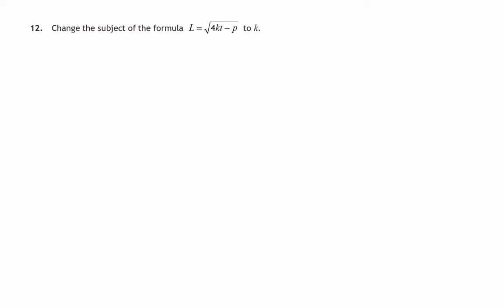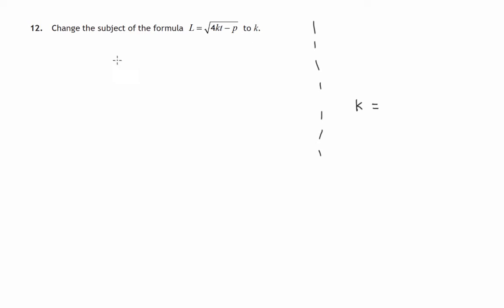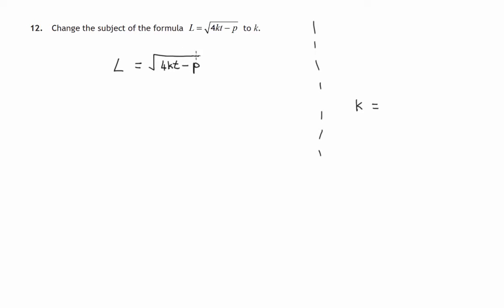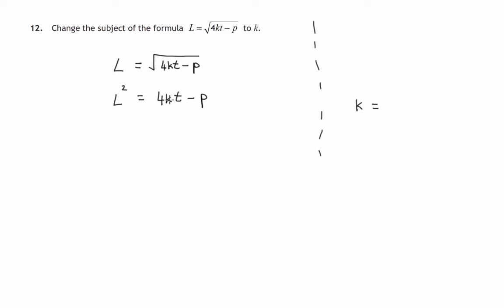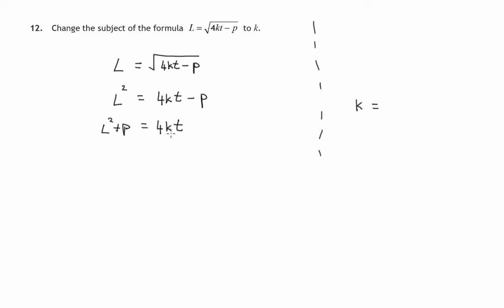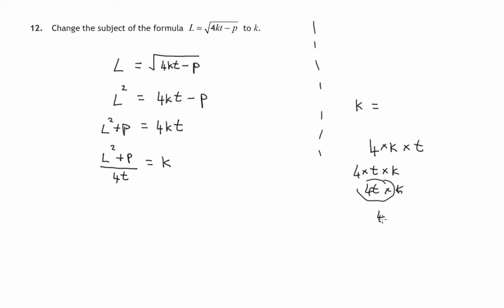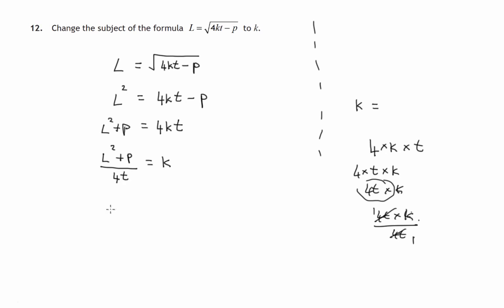Q12 Paper 2 SQA 2016 National 5 Mathematics Exam.